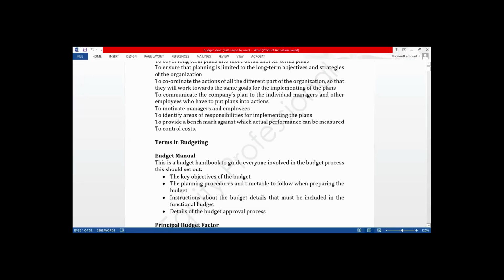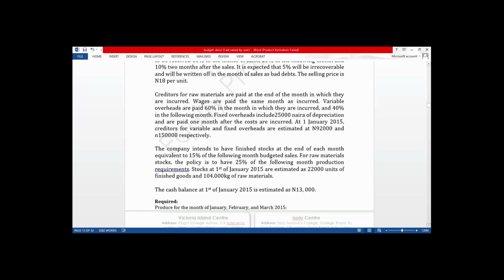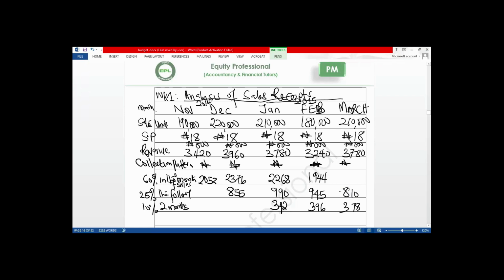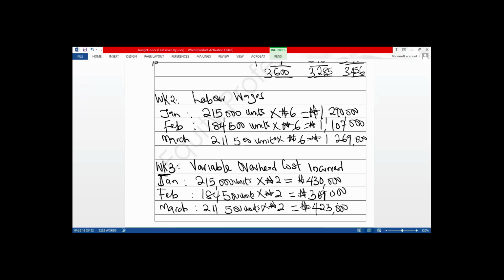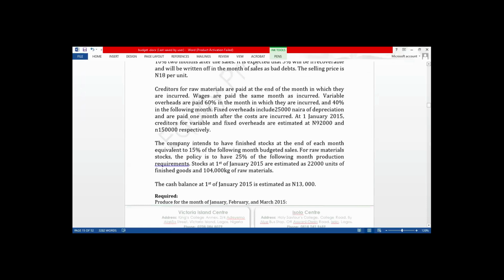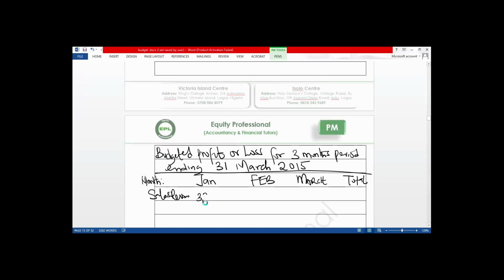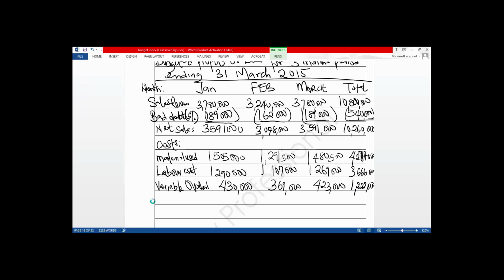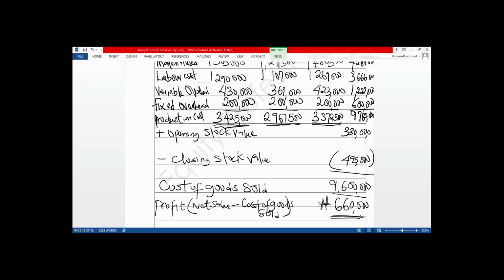PM - Budget and Budgetary Control Class 2